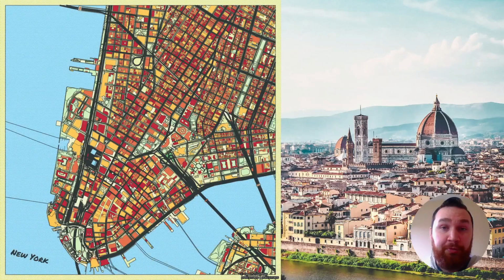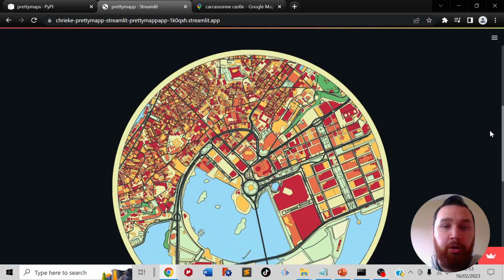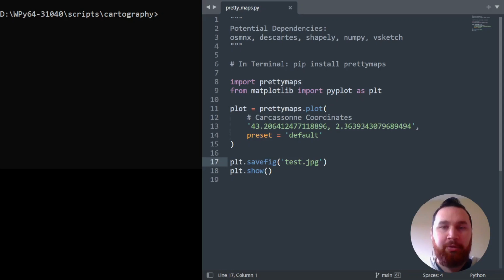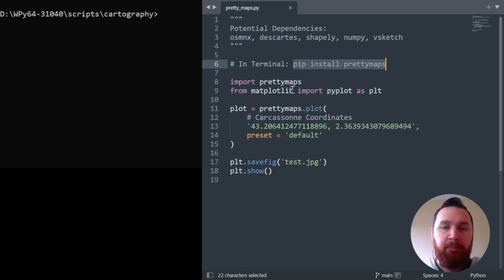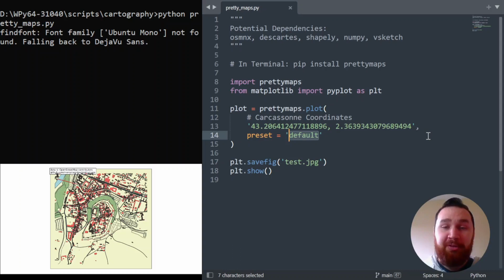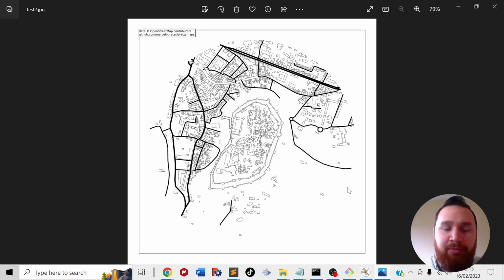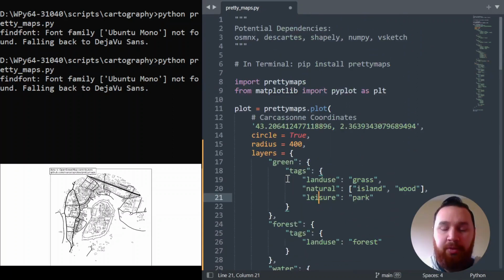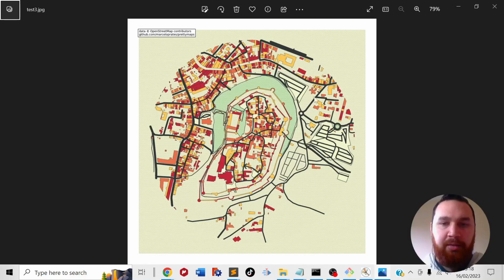Create Beautiful Maps with Python! - Great for Travelling and Scrap Booking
We explore using the prettymaps library to create some beautiful maps and also demonstrate a website for easy map building. This tool is fantastic for making beautiful maps of places you have visited or are going to visit and for scrap-booking these experiences. I hope you enjoy it :)

Chapters:
00:00 Introduction
00:22 Make Beautiful Maps Quickly!
01:16 Coding
03:46 More Detail
05:14 Outro